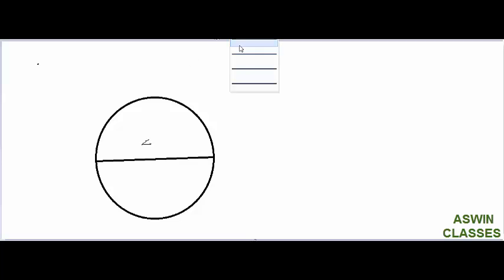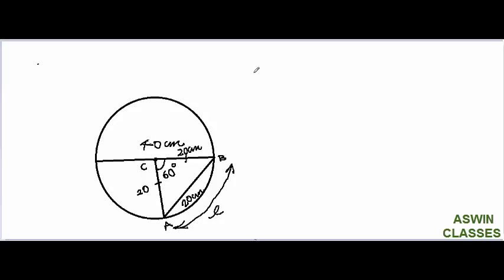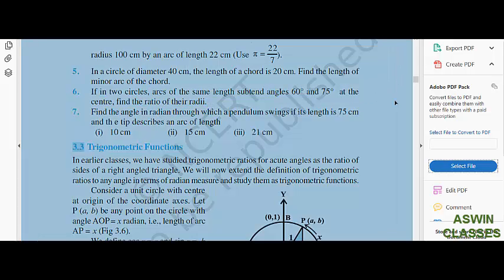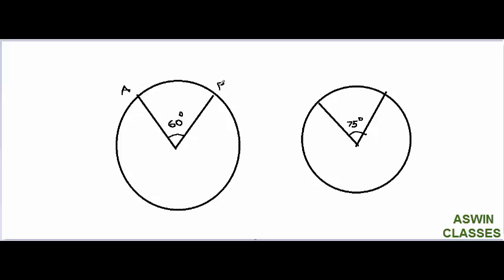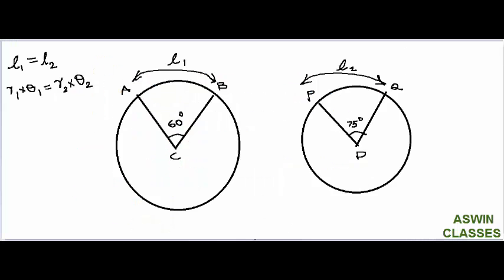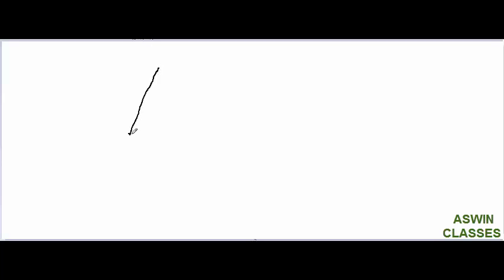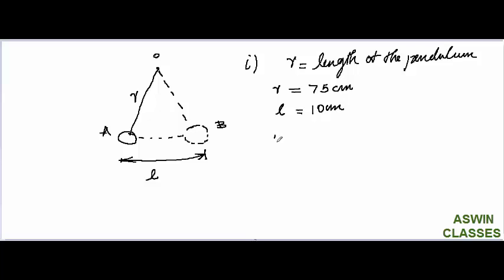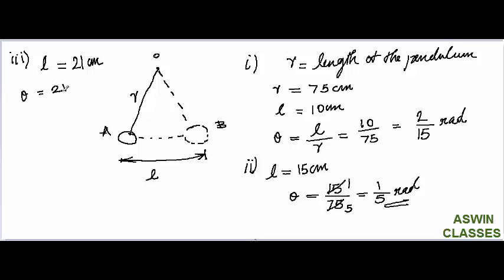NCERT Maths +1 exercise 3.1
NCERT Maths +1 exercise 3.1 Trigonometry